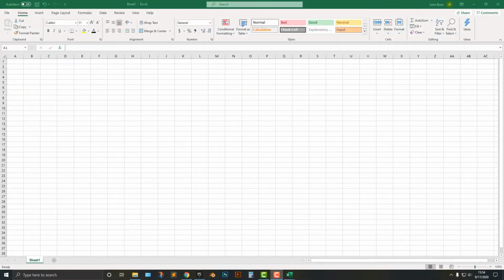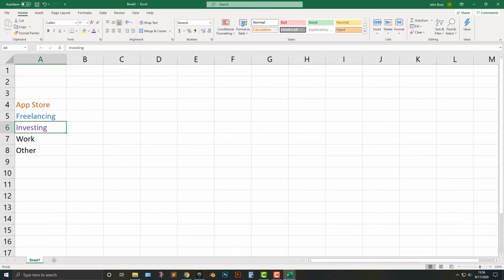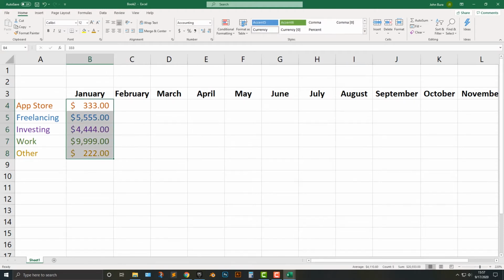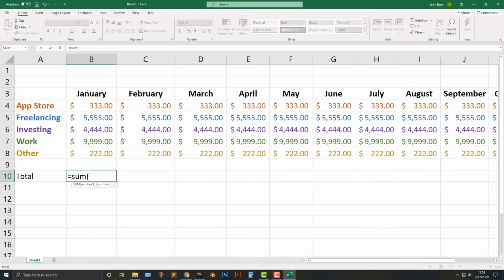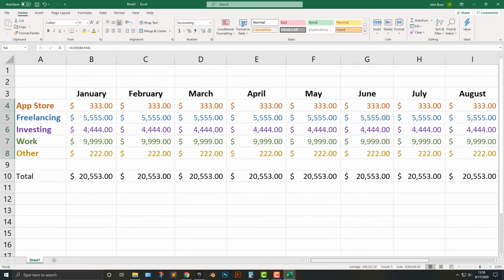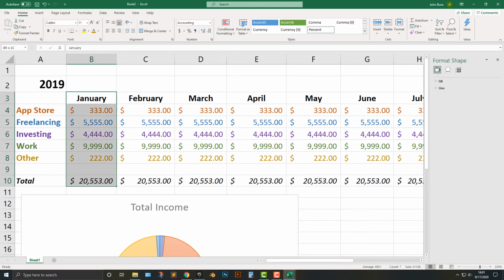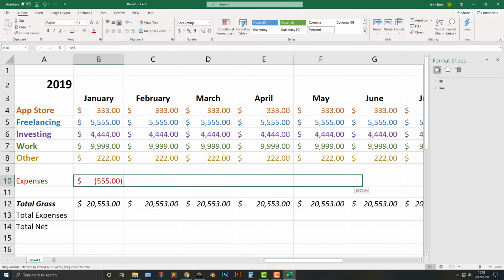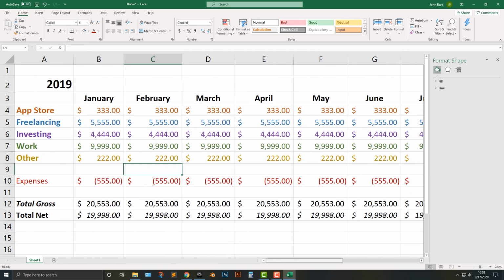Making a simple but effective income statement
In this video, I will be teaching you how to make a simple but effective income statement.